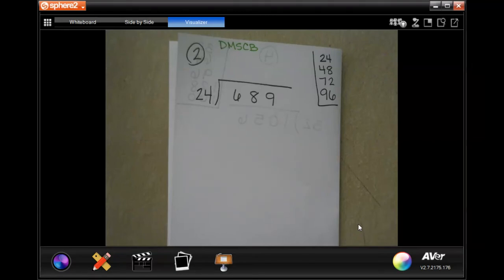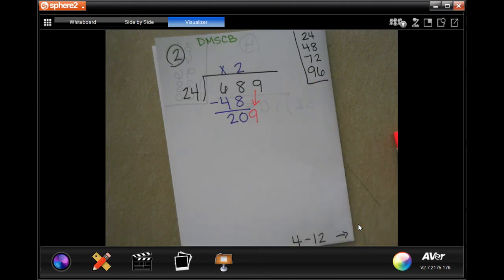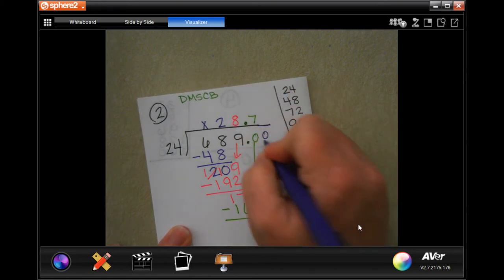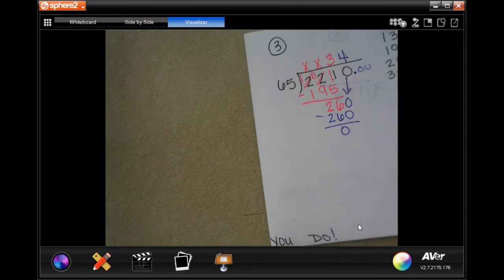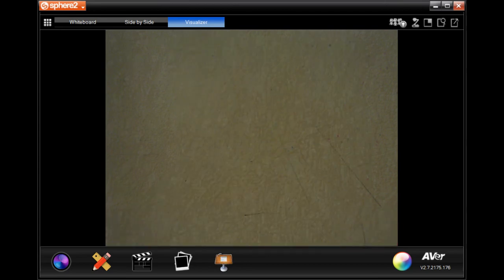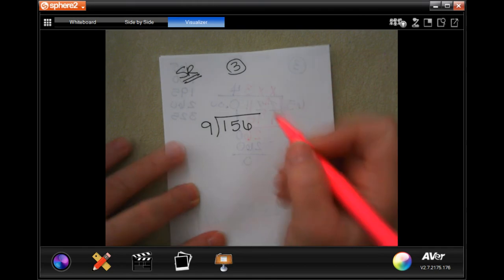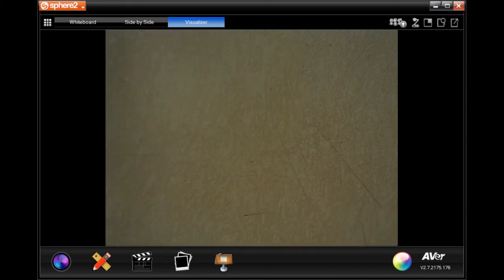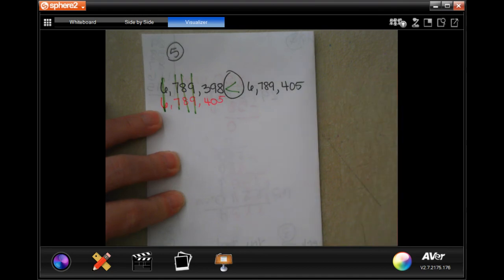5th Grade 2.8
Adjust Quotients